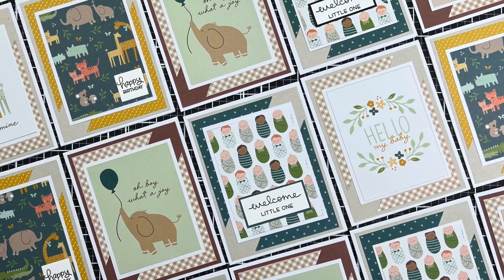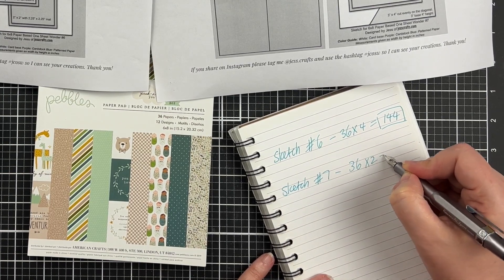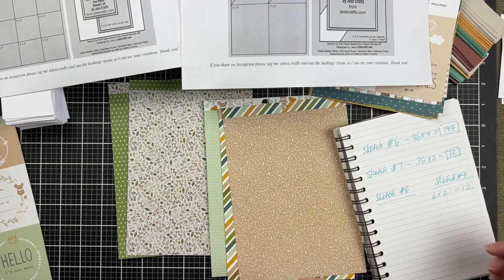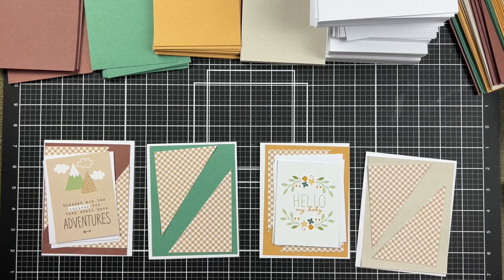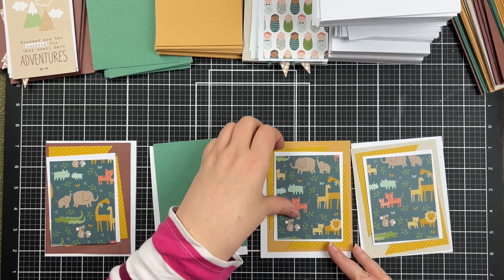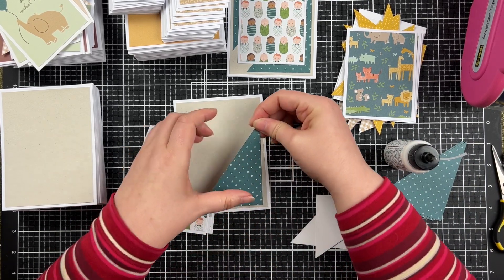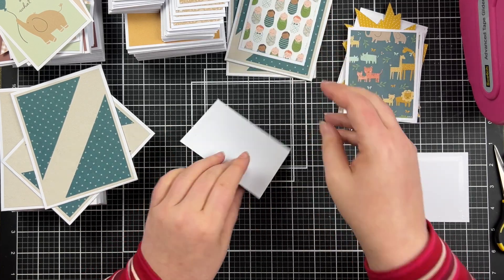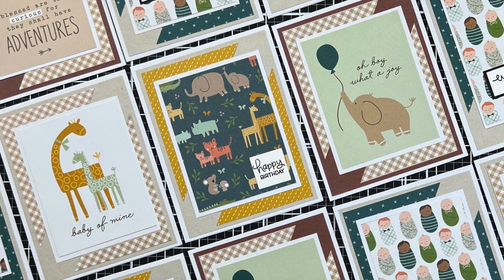36 cards with triangles and construction paper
36 cards using the 6x8 cards sketch 7 by @Jess.Crafts and the Pebbles Peek-A-Boo You Boy paper pad.

SUPPLIES USED:
○ Peek-A-Boo You Boy Paper Pad [craftonline.com.au]
○ White paper for mat layer (160 GSM) [Officeworks]

○ Bearly Art Glue [Bearly Art]
○ Tape Jungle Tape [Tape Jungle]
○ Tape Glider / ATG [Simon Says Stamp]

○ Tim Holtz Tonic Glass Media Mat [scrapbook.com]
○ Tim Holtz Tonic Paper Trimmer [scrapbook.com]

○ Simon Says Stamp [Simon Says Stamp]

CHAPTERS:
0:00 supplies
0:31 planning
2:26 mixing and matching
4:13 finalising the cards

TOOLS TO CREATE MY VIDEO:-
○ Camera - my iPhone 13 Pro
○ Video Editing - iMovie